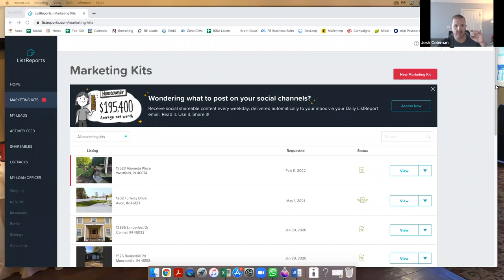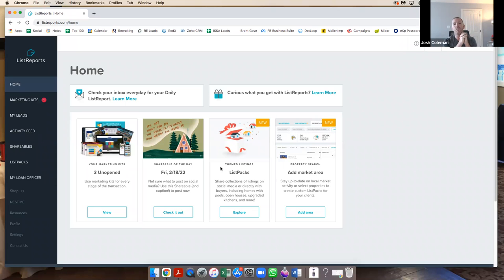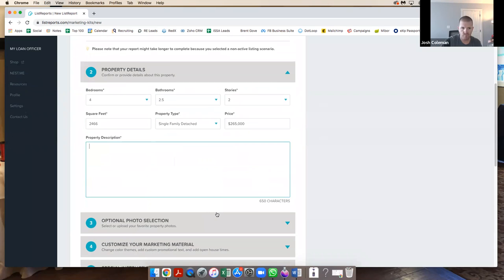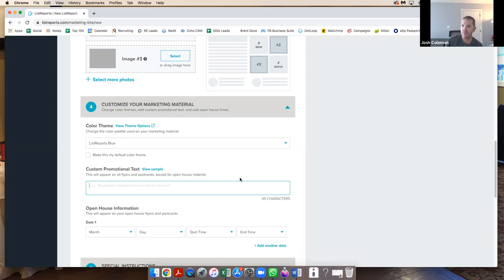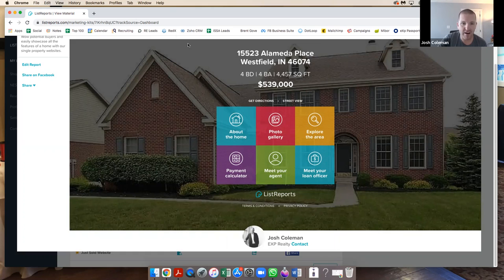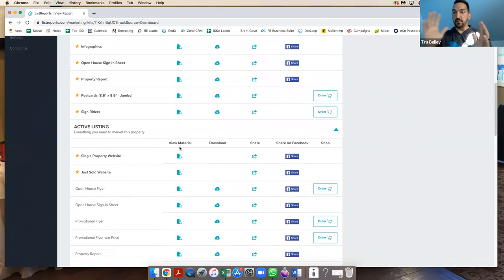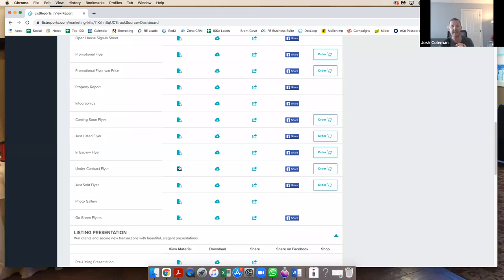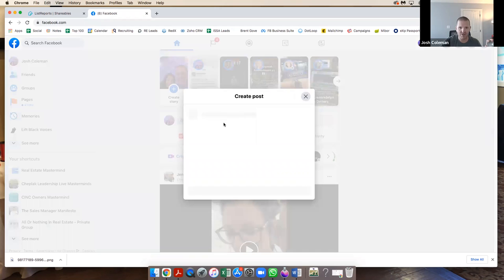How To Use List Reports Marketing Kits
Learn How to Use List Reports Marketing Kits to Sell More 🏡